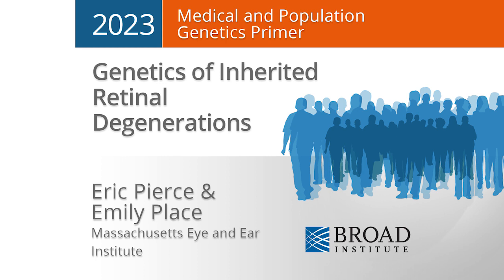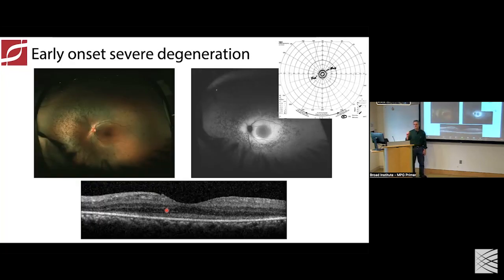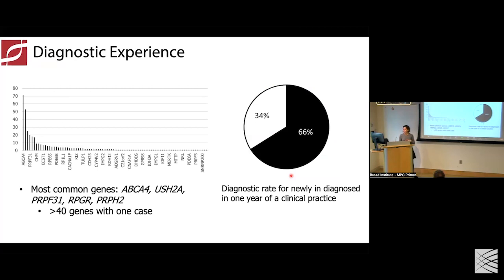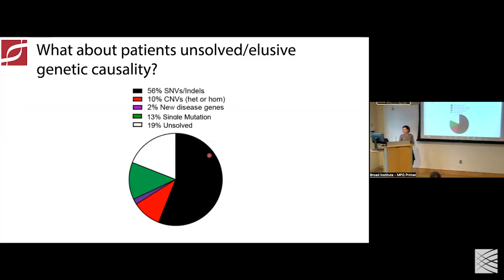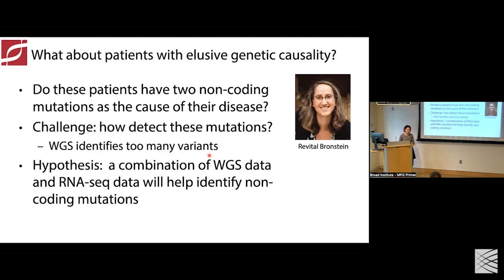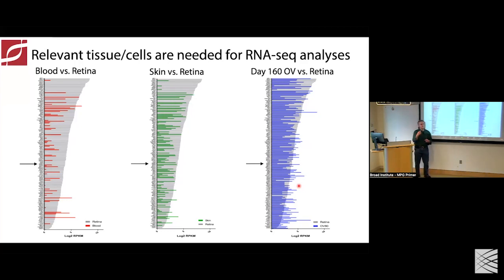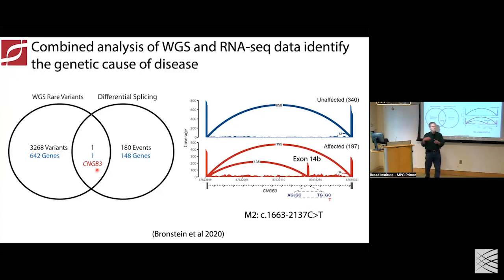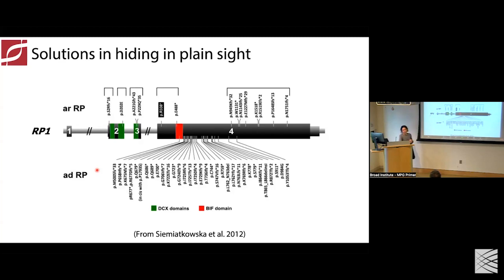MPG Primer: Genetics of Inherited Retinal Degenerations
Eric Pierce and Emily Place
Massachusetts Eye and Ear Insititute

Genetics of Inherited Retinal Degenerations